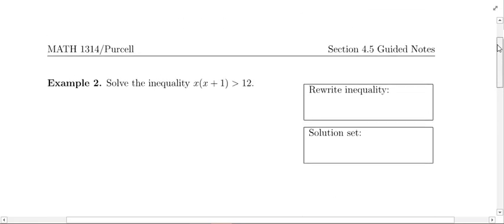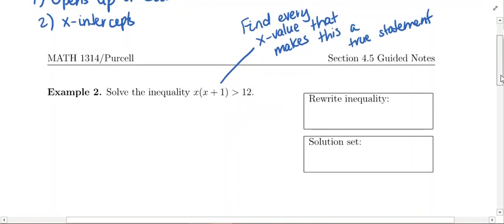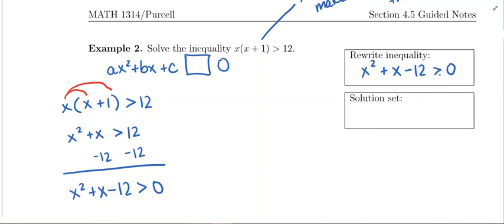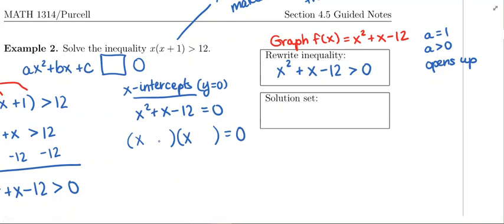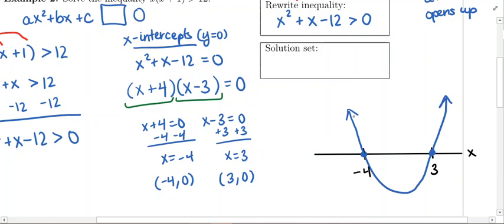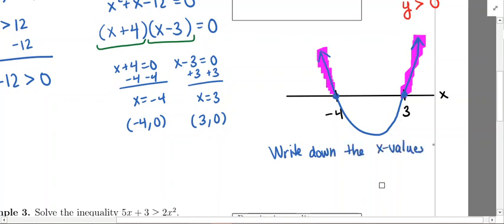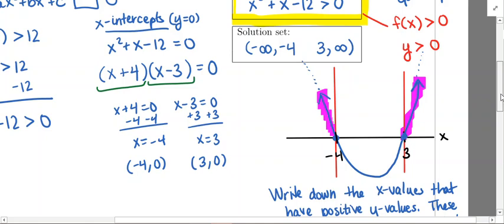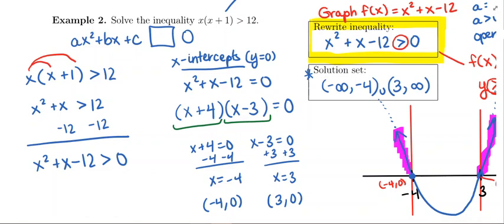4.5 Example 2